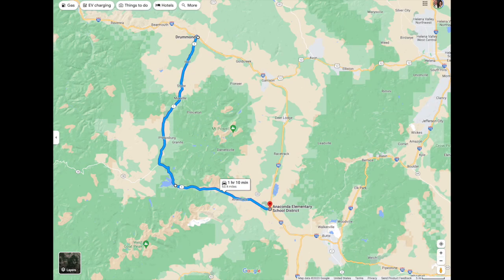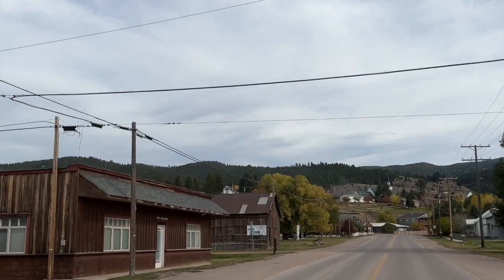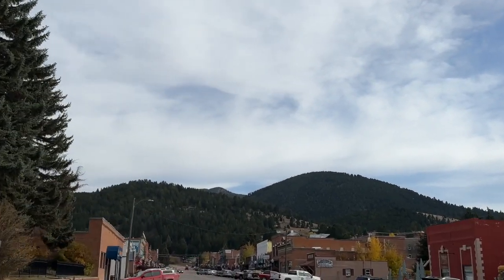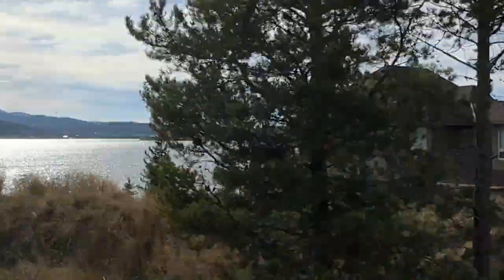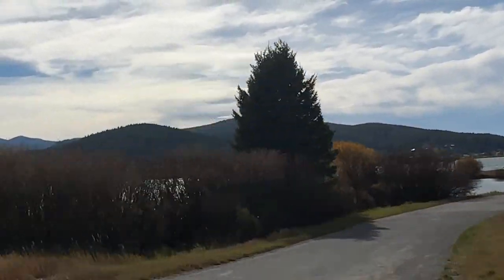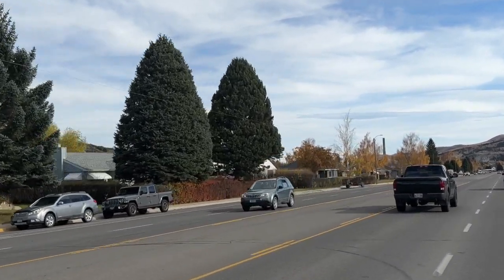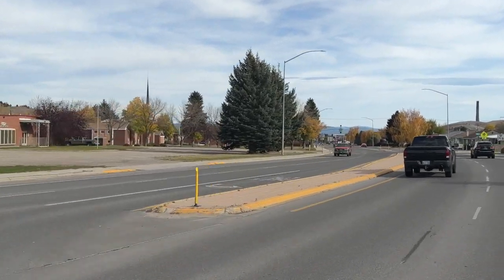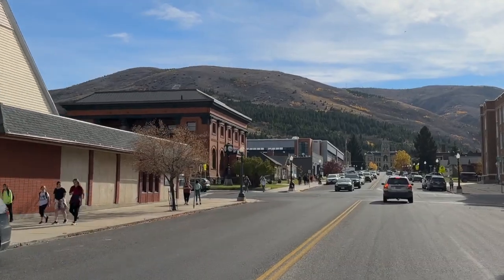Montana's Mining Towns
Join us for a trip to some of Montana's historic mining towns. We will check out Phillipsburg, Anaconda, and Georgetown Lake. It is a great detour off of Interstate 90 and well worth the extra time!

Tools for the Montana winter:

Winter Survival Kit

Equipment used to produce videos:

Sony A7 IV Mirrorless Camera
Apple iPhone 12 Pro

Get Your Montana Life Swag Here: Montana Life Hoodies and Shirts